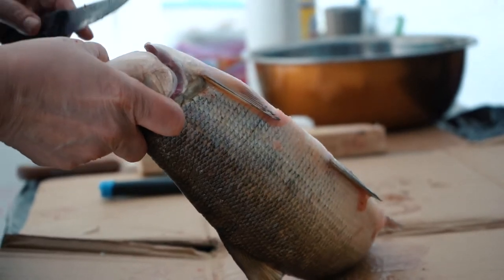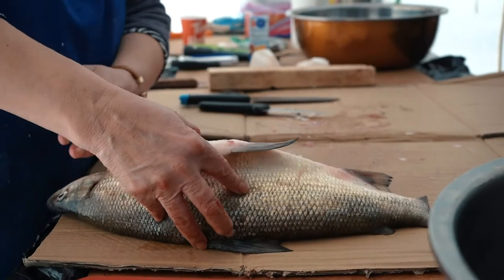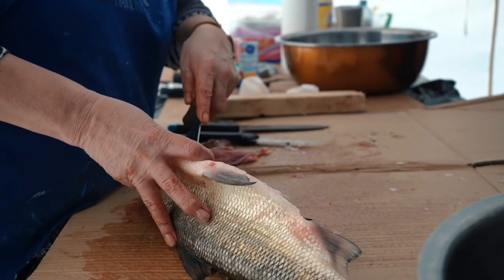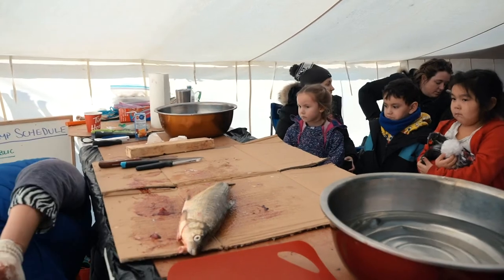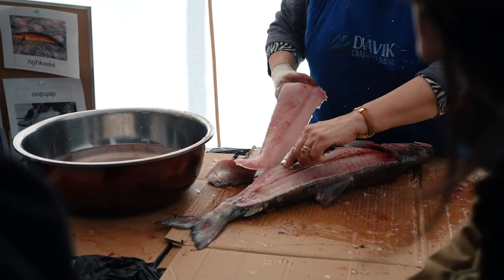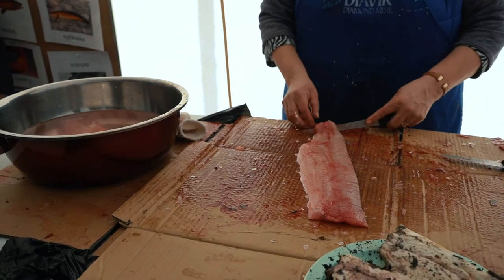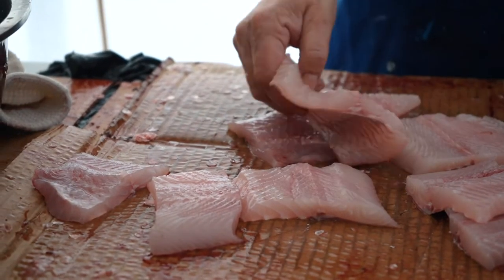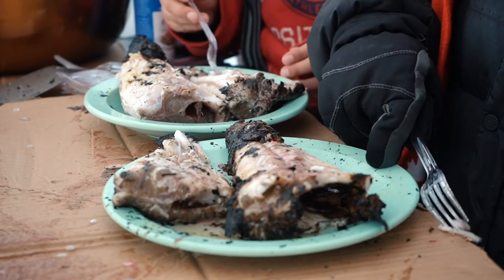Reciprocity: Dene Relationships with Fish